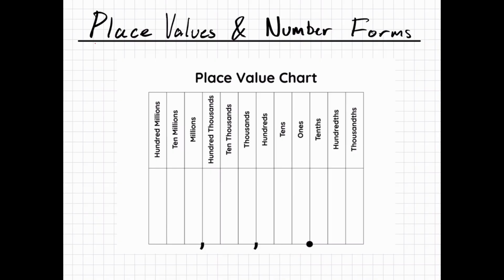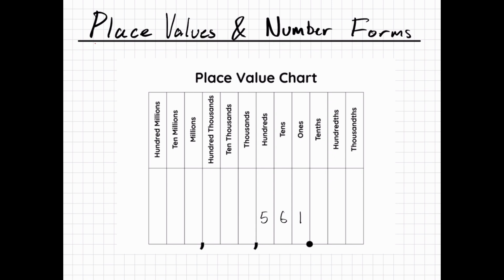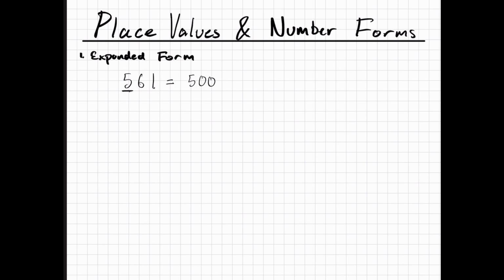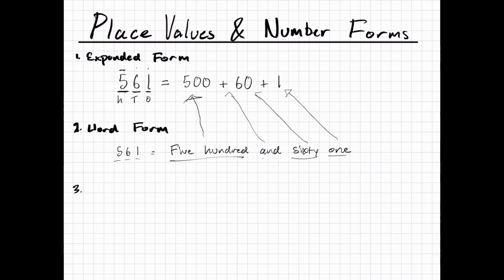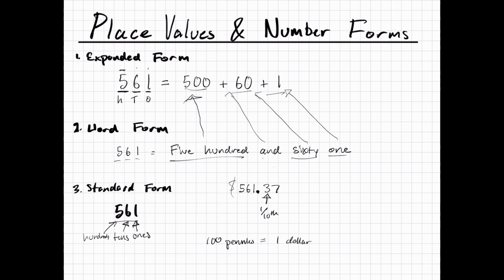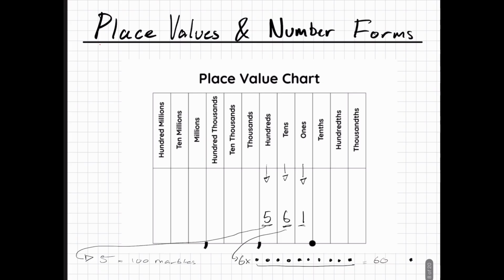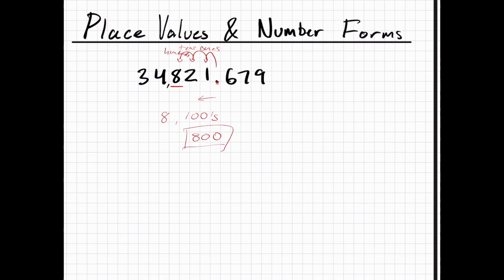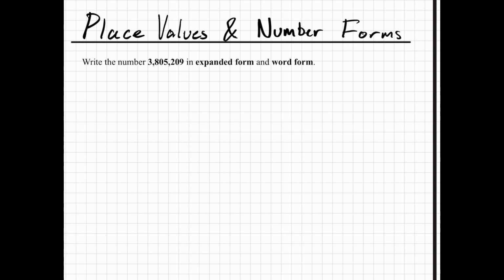Place Values and Number Forms - The Foundations of Mathematics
This video introduces the idea of a place value as well as the three major forms in which numbers can be expressed.

This is the first video in "The Foundations of Mathematics," which focuses on the basic building blocks for a student entering pre-algebra.